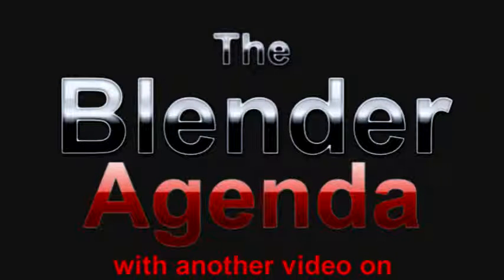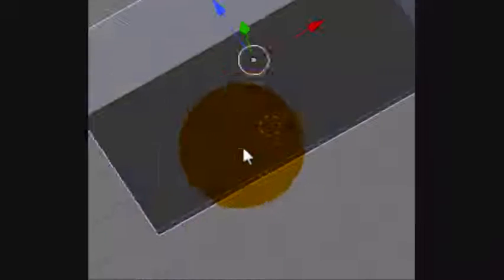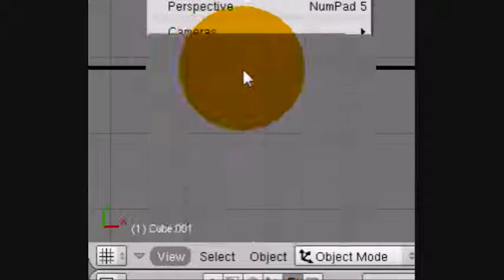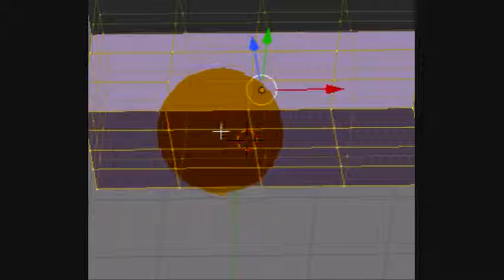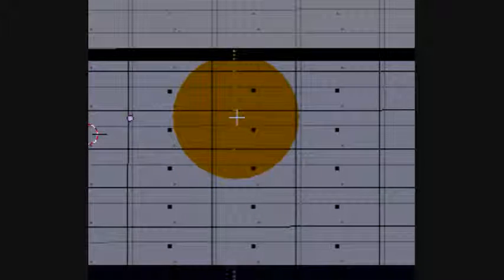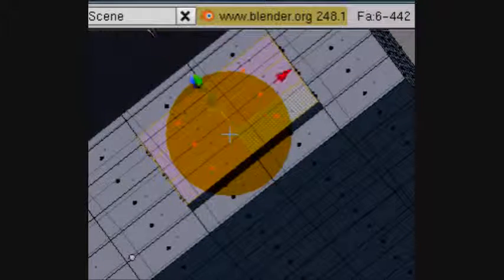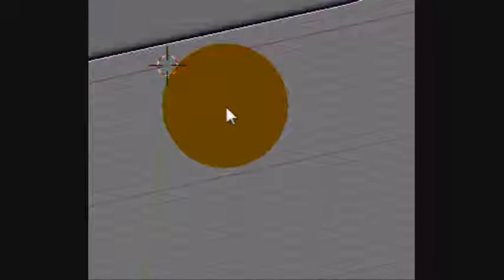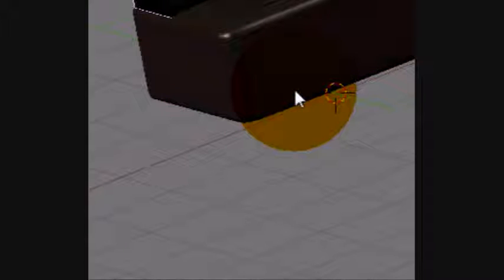Blender - 3D Object Tutorial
A useful tutorial for people who are not familiar with the modelling in blender, or people who need a quick re-cap.